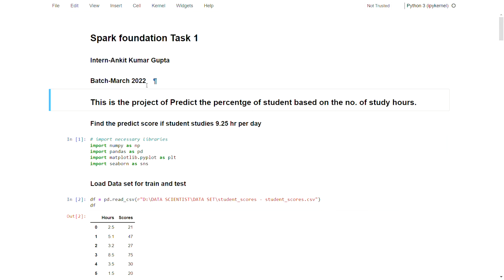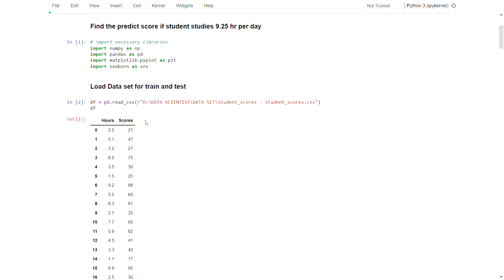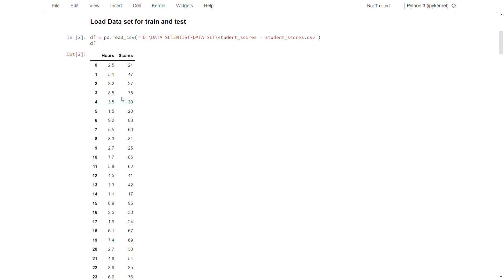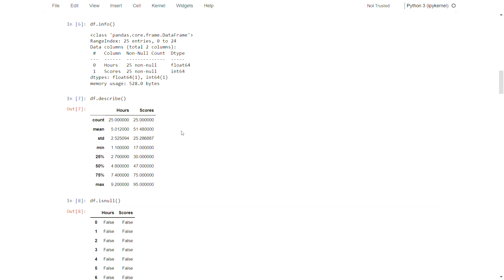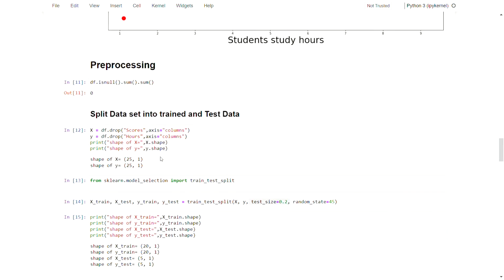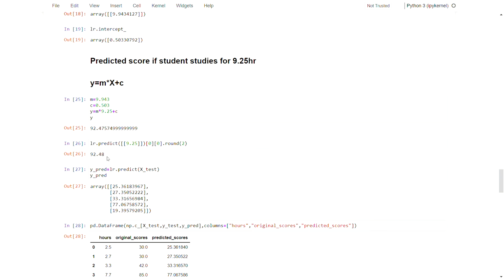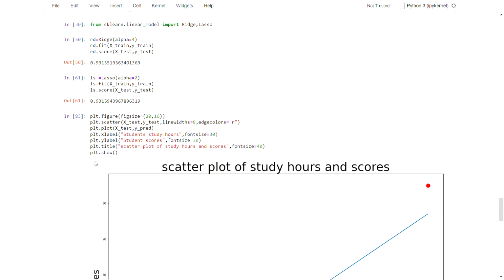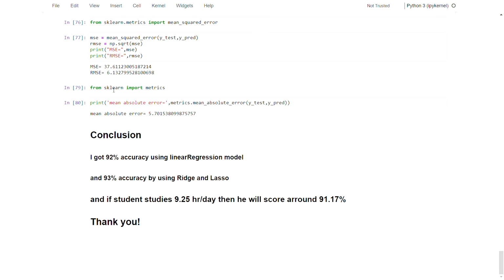Spark foundation internship -Task 1 for data science and business analytics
This is the task of Spark foundation internship program and best platform for grow more knowledge and here I tried to trained machine learning algorithm of the given data set of student's study hours and scores.
and find the predicted score of student if he study 9.25 hr per day